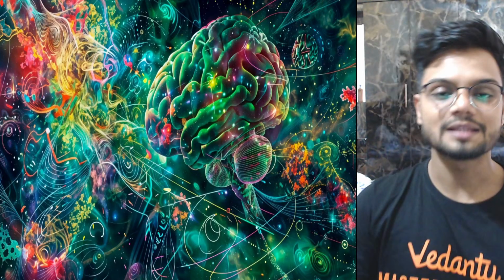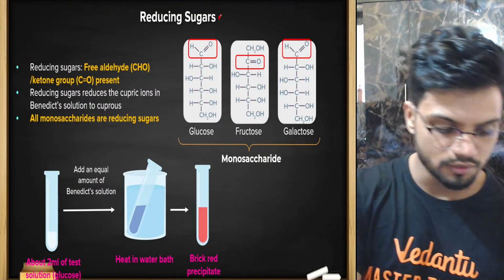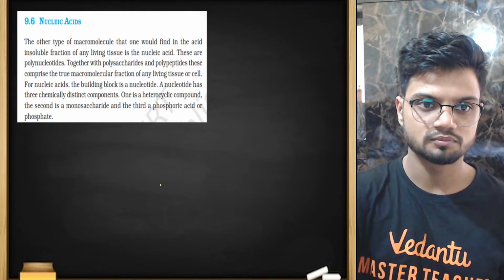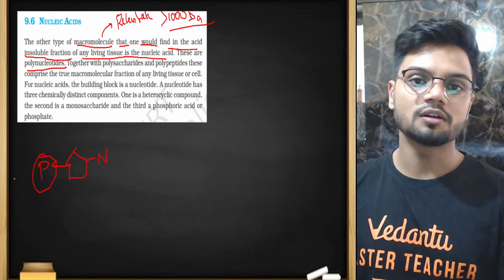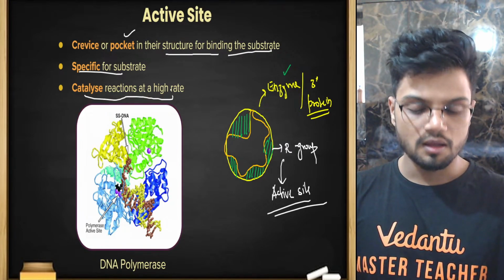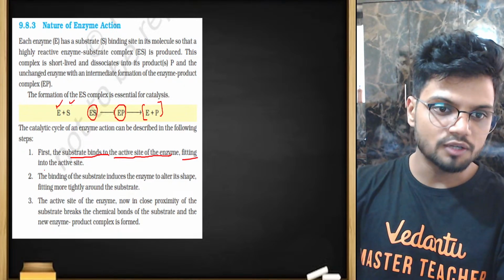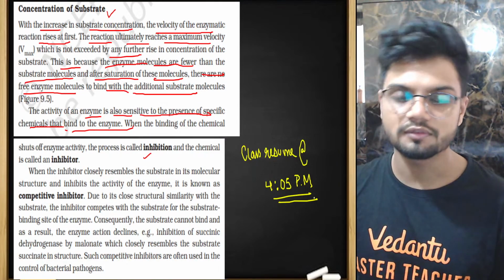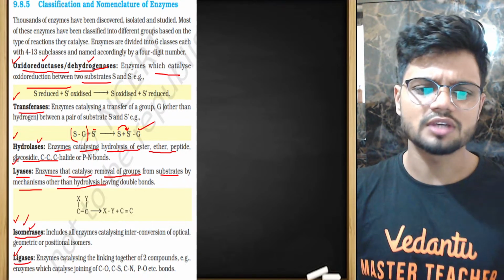Biomolecules Part 2 | Class 11 Biology | NCERT Line By Line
Unlock the full potential of your Class 11 Biology preparation with this in-depth Biomolecules video lesson! In this session, we cover the entire chapter line by line from the NCERT Biology textbook, ensuring that you grasp every key concept, including carbohydrates, proteins, lipids, and nucleic acids. Our expert teacher breaks down complex topics like biomolecular structure, enzyme action, and metabolism in simple terms, perfect for students aiming for high scores in CBSE and NEET 2025.

✔️ Expert Teachers: Learn from the best educators in the field.
✔️ Detailed Explanations: Break down complex concepts with ease.
✔️ NCERT Solutions: Step-by-step solutions for all NCERT exercises.
✔️ Exam Preparation Tips: Strategies and tips to ace your exams.
✔️ Regular Updates: Stay up-to-date with the latest syllabus and exam patterns.